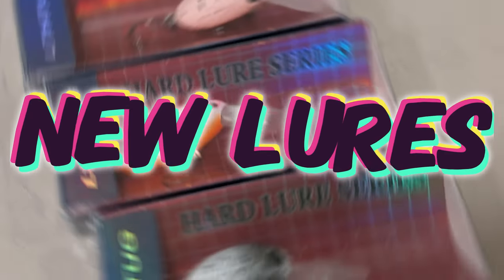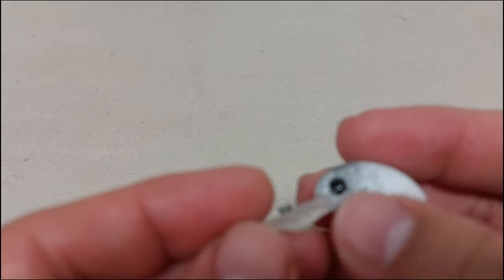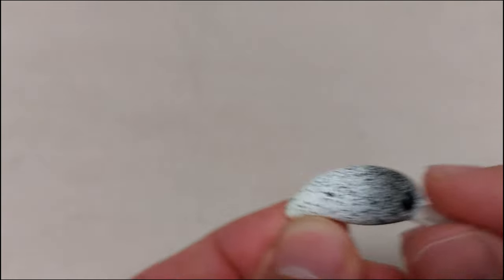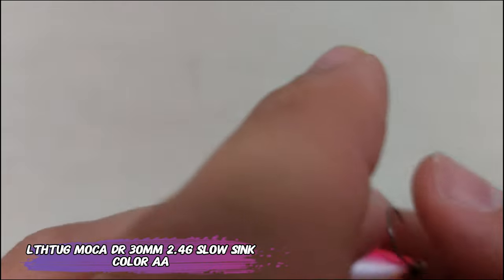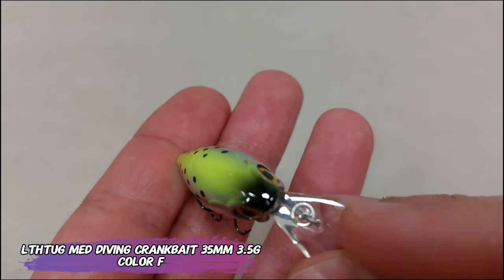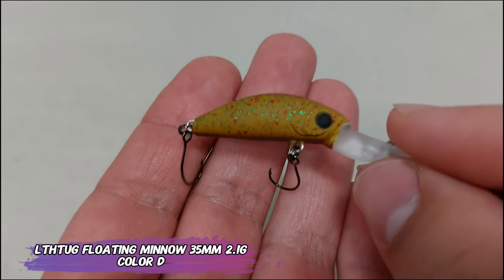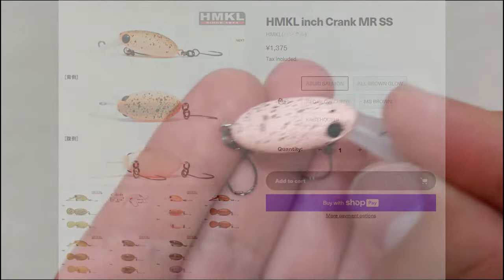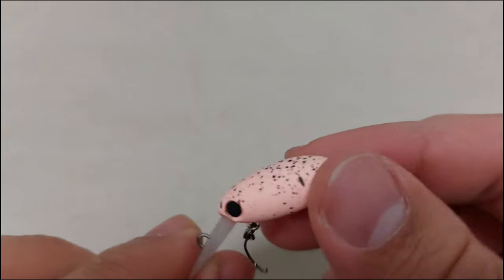Aliexpress Micro and Mini Lures Unboxing (under 5$)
Hello fisherpeople, in this 10th episode of this series I give you a closer look on some lure I just ordered from Aliexpress, I want your feedback on what you like/don't like about this format, I think lures and other small stuff works better on this type of camera angle/POV style and it gives me a easier time dubbing aftewards with a more precise and reliable info.

LTHTUG Mini Crank 28mm 2.3gr

LTHTUG Moca DR 30mm 2.4gr

LTHTUG Medium Diving Crank 35mm 3.5gr

LTHTUG Floasting Minnow 35mm 2.1gr -

LTHTUG INCH Crank 25mm 2gr